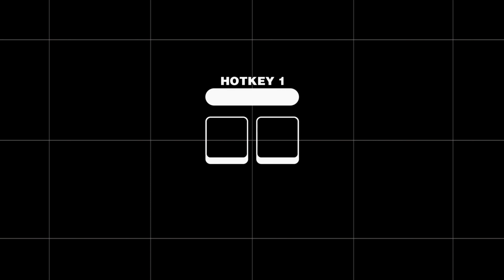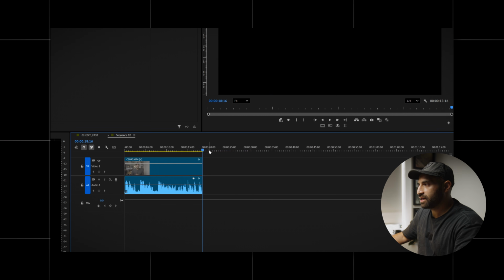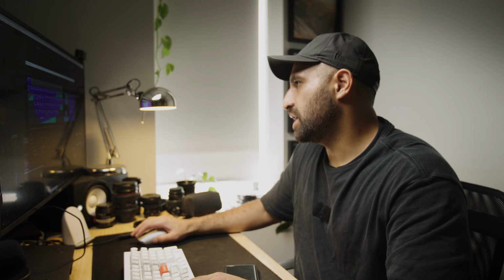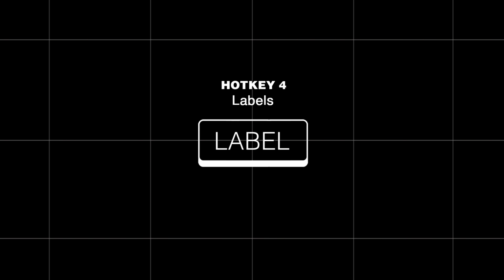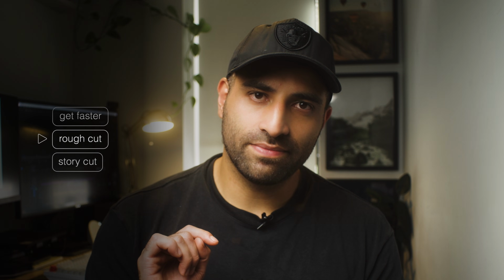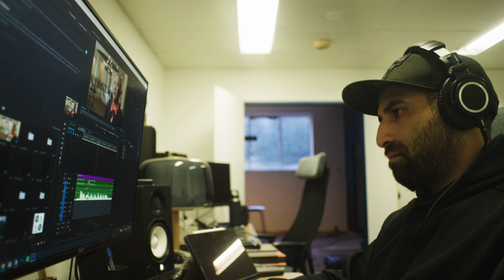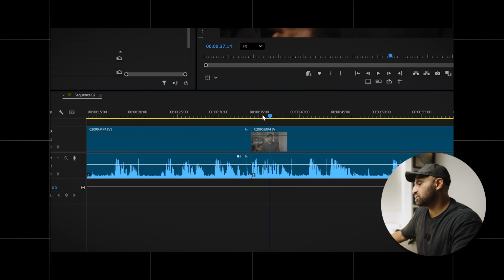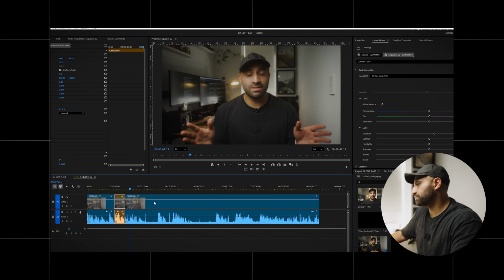This Will Cut Your Editing Time In Half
Honestly, editing use to take me days.. But once I started to do all of this, I went from days to hours quicker than I imagined. Don't believe me? Try it yourself.

0:00 Intro
0:42 Edit Faster with Hotkeys
1:01 Ripple Trim
2:13 Add Edit & Rebinding Hotkeys
2:45 Playback Hotkeys
3:33 Label Hotkeys
4:10 Enable/Disable Hotkeys
4:26 How To Edit Faster (Practical Example)